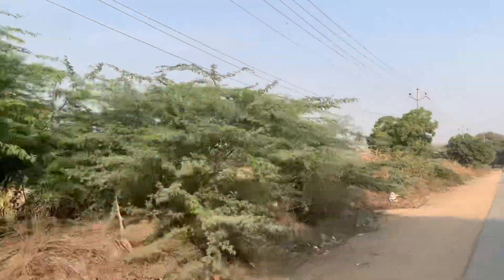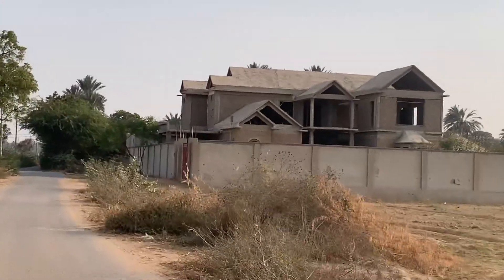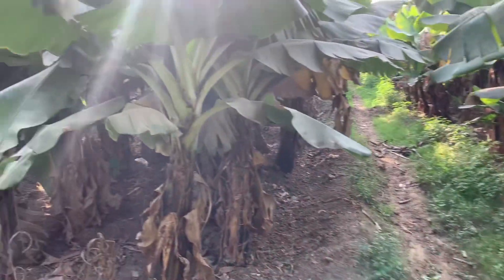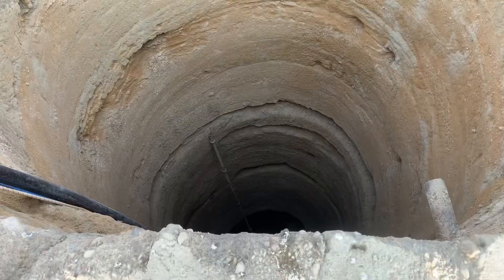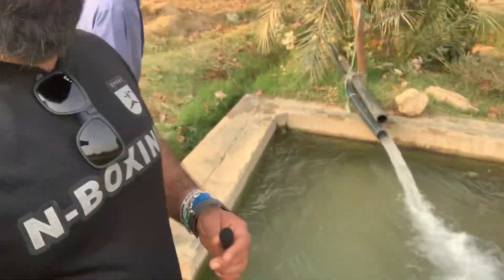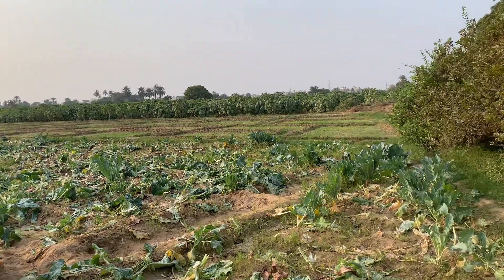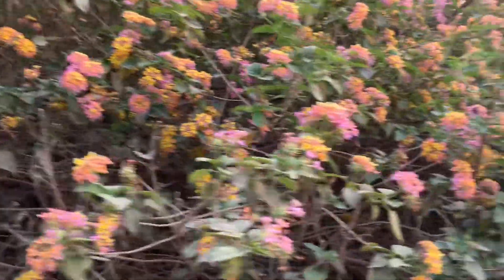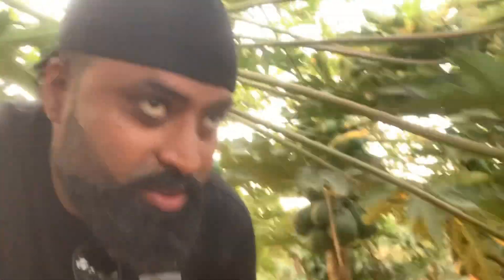Exploring Malir farms with fresh fruits and beautiful farming